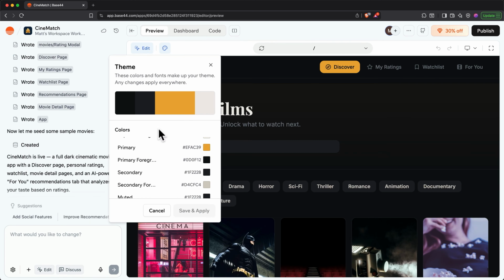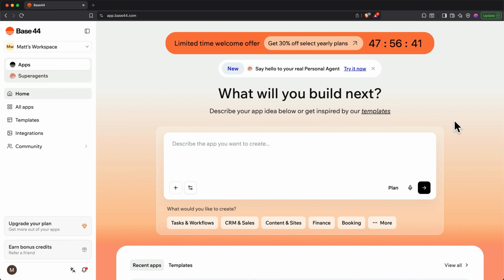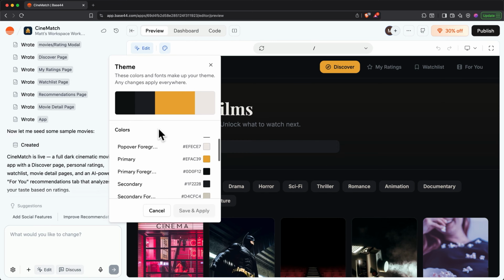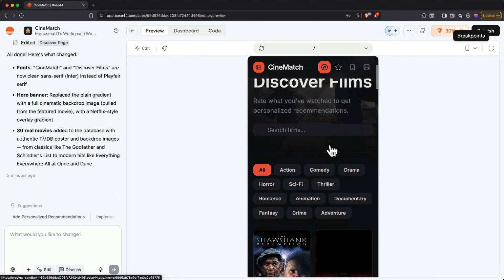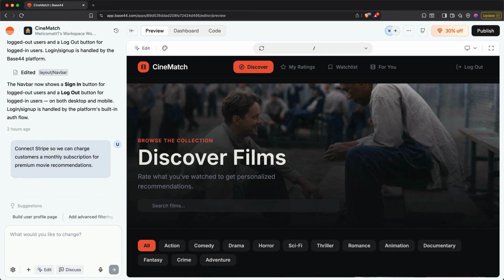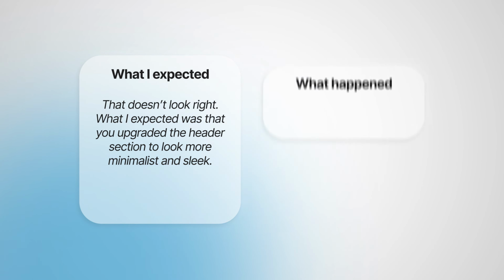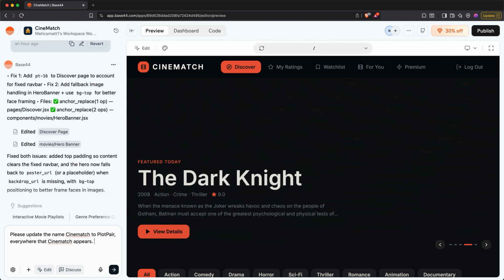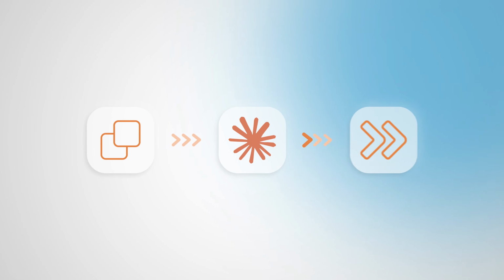The Ultimate Beginner’s Guide to Vibe Coding (Build a Real App with Base44) — Re-upload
This is a re-upload of Metics Media’s “The Ultimate Beginner’s Guide to Vibe Coding.” All credit for this content goes to Metics Media and the original channel — they are the creators and the ones who deserve your support.

📚 Part of the Prompting AI 101 series — beginner-friendly courses that teach you how to describe what you want in plain language and let AI build full apps (design, database, login, hosting) without needing any coding background.

I’m reposting this to help more people learn vibe coding from scratch: what it is, how it differs from just using ChatGPT, the main tool categories (all‑in‑one app builders, AI code editors, AI coding agents), and how to plan, prompt, and ship a real app with Base44—including login, payments via Stripe, debugging, publishing on a custom domain, and connecting to GitHub to keep building from there. I haven’t changed the teaching or structure of this guide — I’m simply amplifying it so it reaches a wider audience.

All rights to this content remain with Metics Media and the original rights holders.

⏱️ Chapters:
0:00 — Intro: what you’ll build and why vibe coding matters
0:43 — What is vibe coding? (Karpathy’s “see things, say things, run things”)
2:12 — The vibe coding landscape: app builders, AI code editors, coding agents
4:06 — Getting started with Base44 (free, credits, plans)
5:03 — Planning your app with Plan mode (movie recommendation example)
7:33 — Building your first app (CineMatch)
8:56 — Customizing your app: themes, fonts, visual edits, responsive design
14:08 — Unlocking pro features and understanding Base44 pricing
15:48 — Adding user authentication (login, signup, roles)
18:18 — Adding payments and integrations via Stripe
21:49 — Debugging & troubleshooting: errors, version history, Discuss mode
25:53 — Publishing & sharing your app (public URL, custom domain, mobile apps)
29:25 — What vibe coding can and can’t do (security, limitations, “AI slop”)
30:24 — Taking your app further with GitHub and AI coding agents
33:07 — What’s next and how to keep practising vibe coding